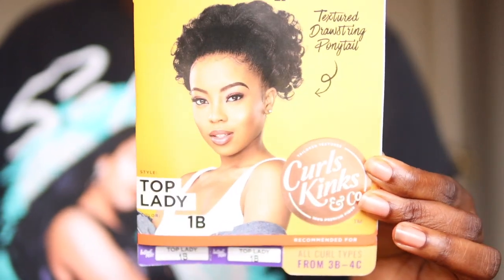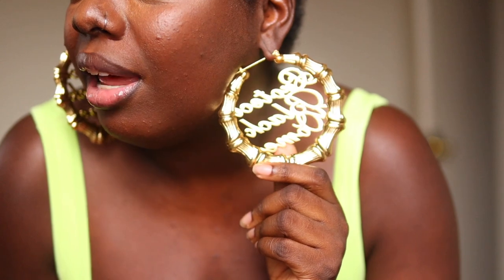$8 PONYTAIL?! 😮 I Look Like I Went To The SALON!! | $20 Tuesday, Ep. 79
▶ BRAND : Sensationnel
 ▶ STYLE : Top Lady (Boss Lady)
 ▶ COLOR : 1B
▶ LINK TO WIG

You can find this ponytail on other wig sites for $8!

Like my earrings?

▷ JAM Moisturizing Gel
▷ SHE IS BOMB Edge Control
▷ Felicia Leatherwood Detangling Brush (the BEST)
▷ Magnetic Bobby Pin Holder
▷ Maybelline Fit Me Pressed Powder
▷ Rat Tail Comb

W H A T   I   A M   W E A R I N G
▷ Green Top (it's a workout set)
▷ White Eyeliner (shade: milk)
▷ Concealer (shade: beautiful bronze)
▷ Gloss (shade: butterscotch)
▷ Eyebrow Pencil

▷ Try Amazon Prime Wardrobe!

▶ Top 10 Synthetic Wigs of 2021!

F A V E   W I G   P R O D U C T S   ✨
▷ EBIN Wonder Lace Bond Adhesive Spray (yellow can)
▷ Elastic Band w/Velcro
▷ Foundation Stick (Black Radiance)
▷ Got2Be Glue Gel
▷ Rat Tail Comb
▷ Revlon Blow Dryer Brush
▷ Simply Stylin' Silicone Spray (for restoring synthetic wigs)

Love Always,
Gwladys